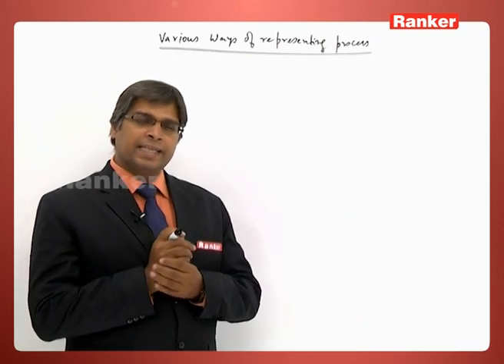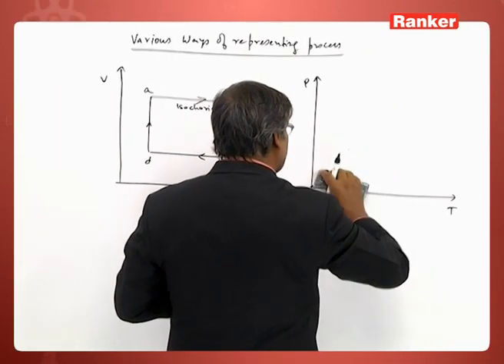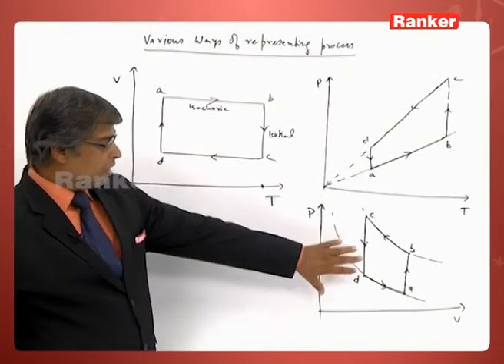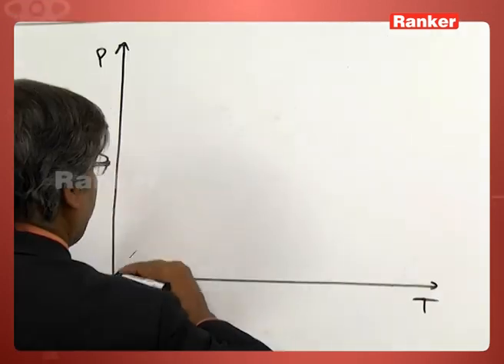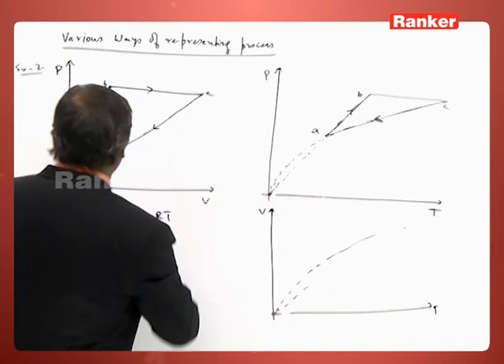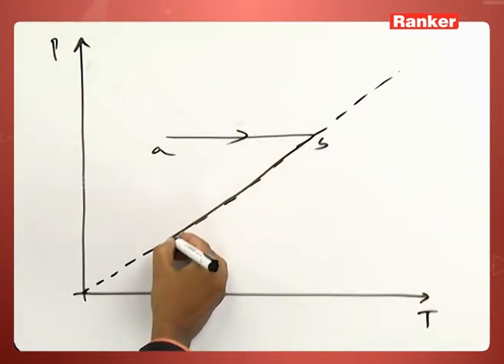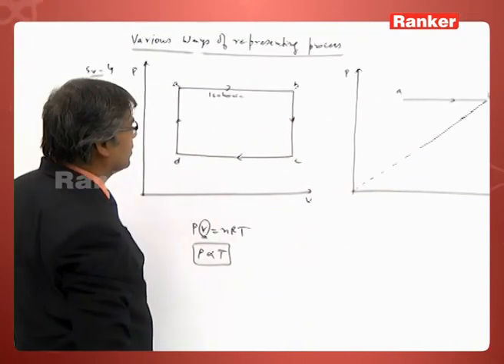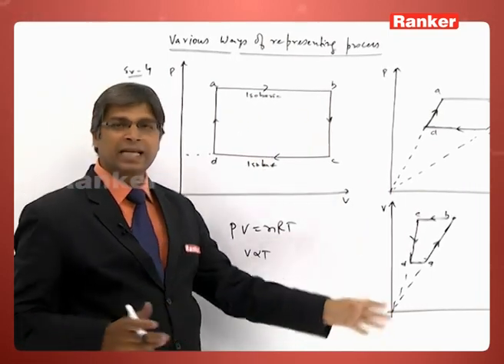Kinetic theory of gases, physics by Manoj pandey sir | VARIOUS WAYS OF REPRESENTING PROCESS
In this video Kinetic theory of gases (VARIOUS WAYS OF REPRESENTING PROCESS) related to physics is explained by Manoj pandey sir which are best videos for the preparation.

Rankers Learning
Street No:12, Himayath Nagar,
Hyderabad - 500029